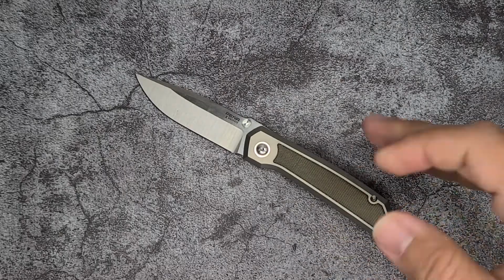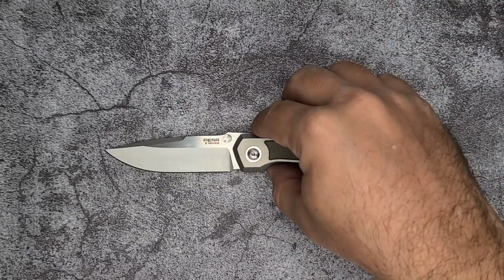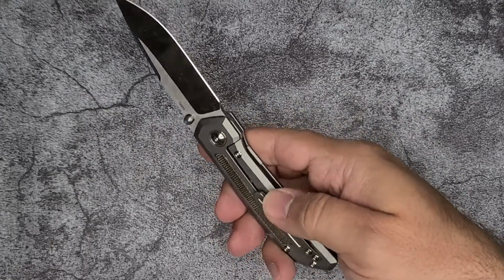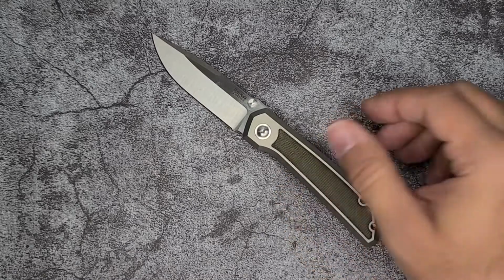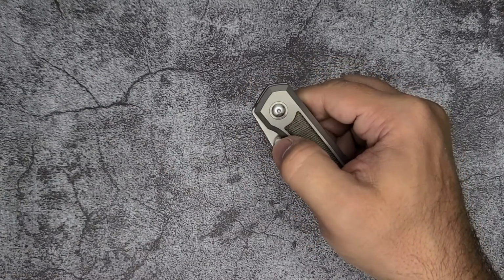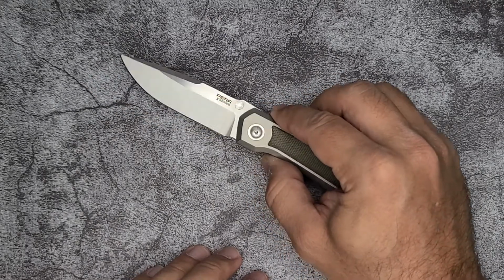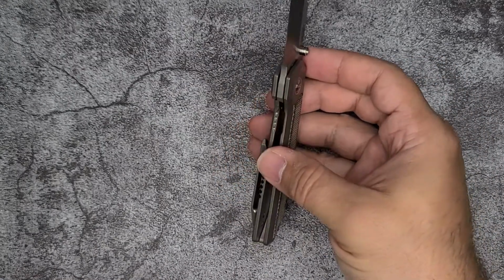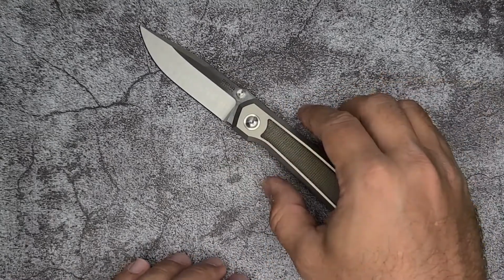Review Pena Knives Mula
A review of the Mula by Enrique Peña.  This is the Reate-made version of the knife dubbed the X-Series